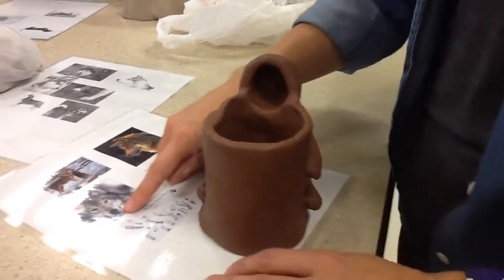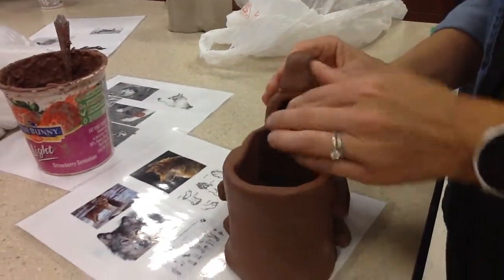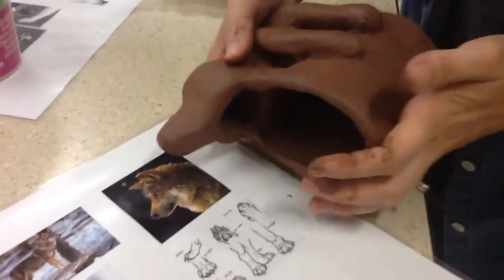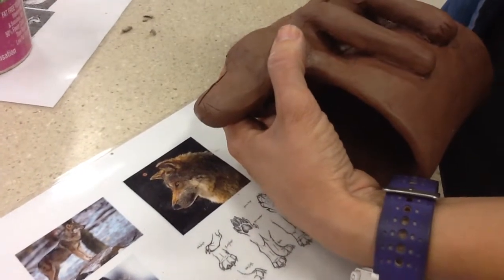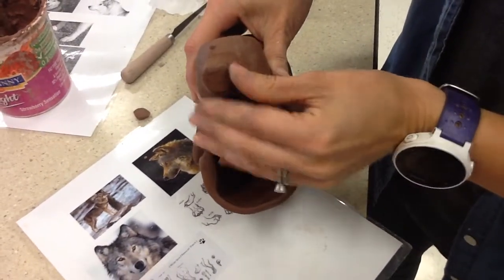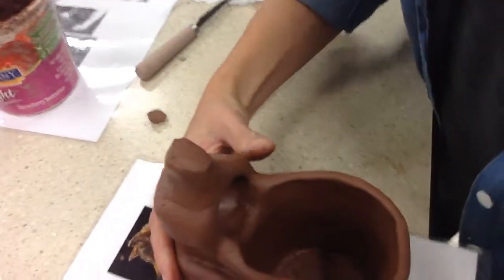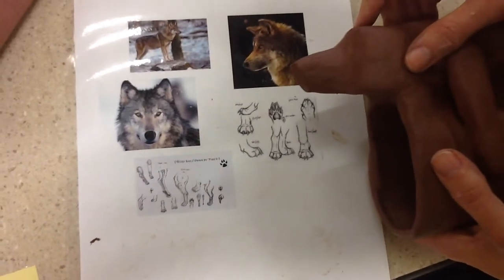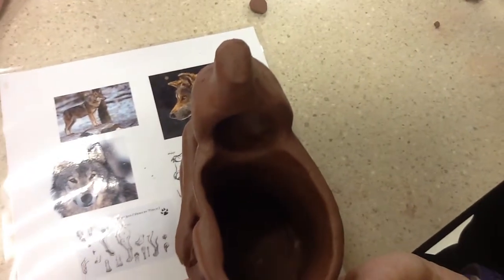Wolf Snout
How to make a wolf snout.